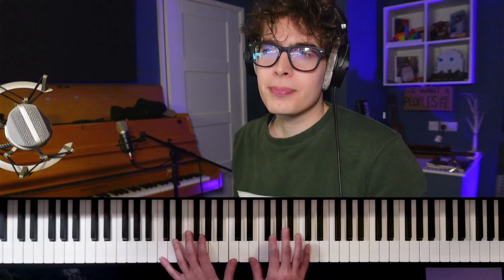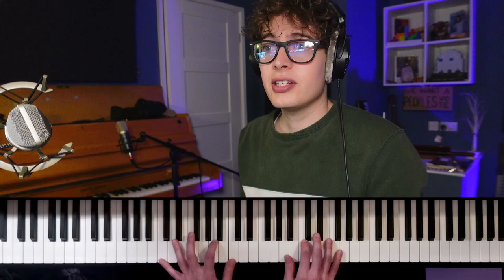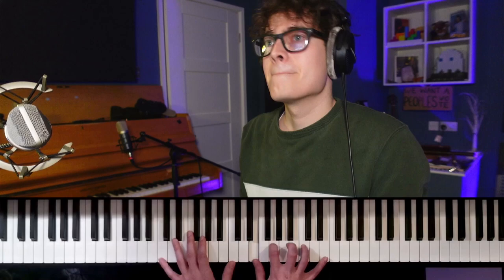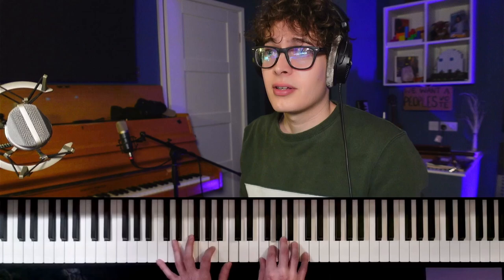Elton John Tiny Dancer Intro & Verse Intermediate / Advanced Tutorial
Happy Sunday! I hope you're all doing well! Here's a quick little more advanced look at the beginning section of Elton John's Tiny Dancer. This isn't exaaactly how he plays it, but I'm pretty sure he probably plays it different ways sometimes and exaaactly mimic'ing other people isn't necessarily the name of the game. Anyways, I hope it's informative and useful to at least a few people out there :)

Let me know if you have any comments or questions - I'd be super happy to answer any if I can! :)

Henry